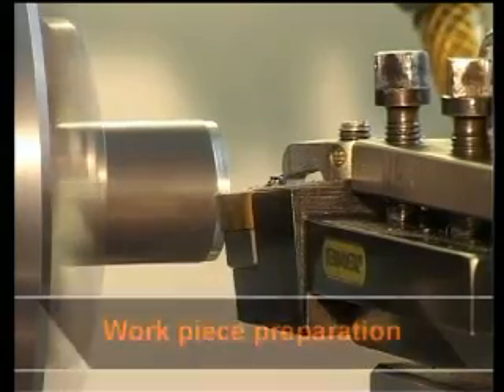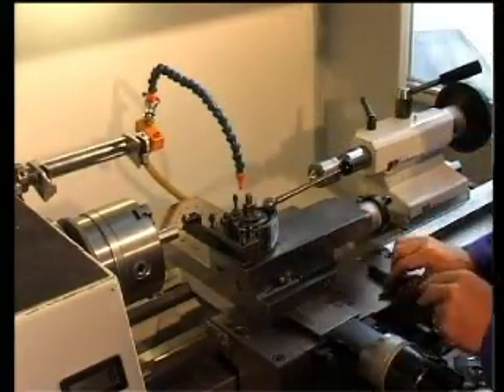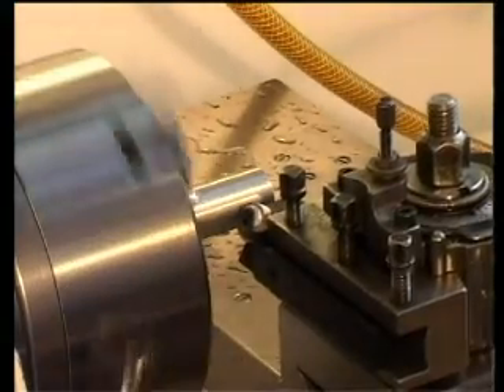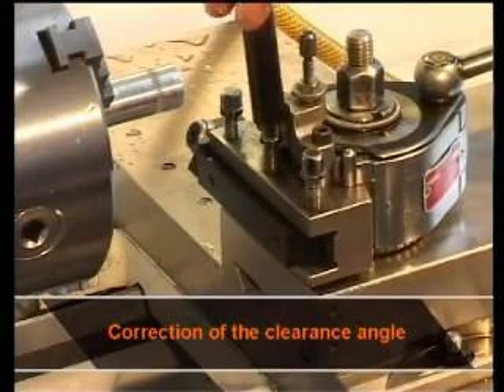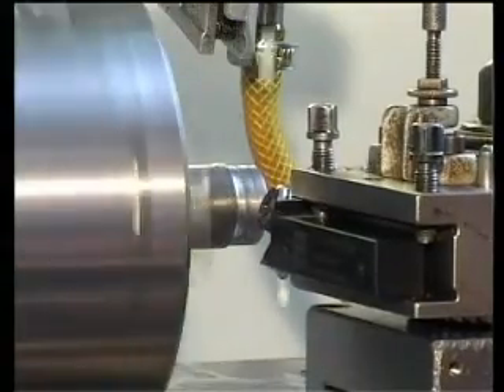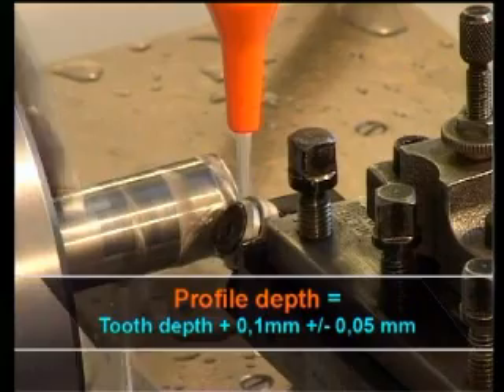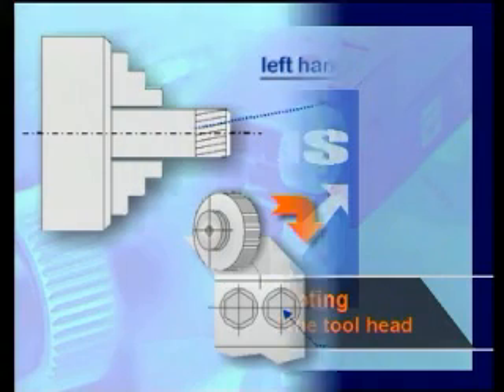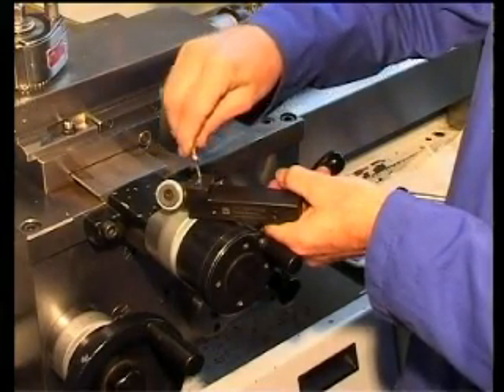ZEUS車花刀具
ZEUS,Cut knurling tool